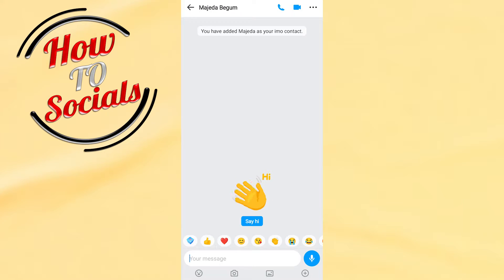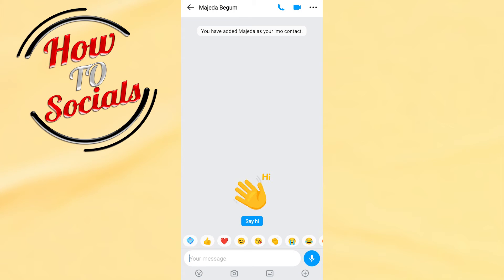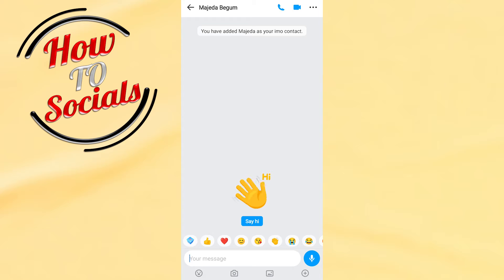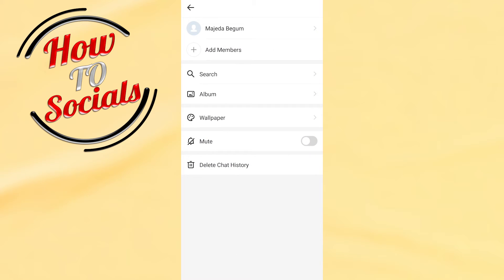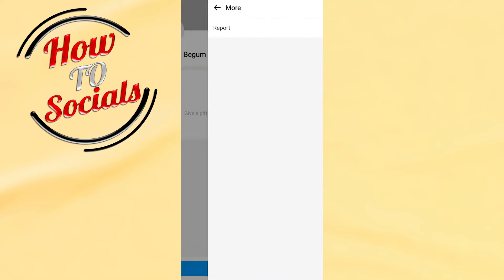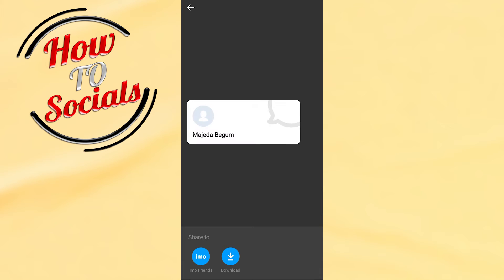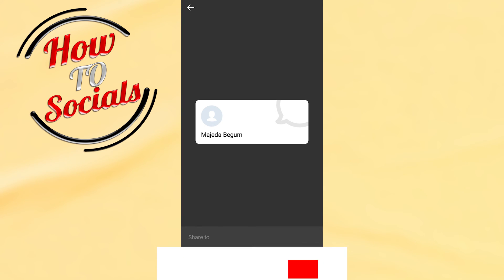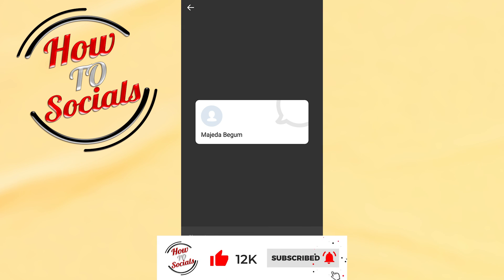How to Share Contacts on Imo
This video will show you How to share contacts on Imo.